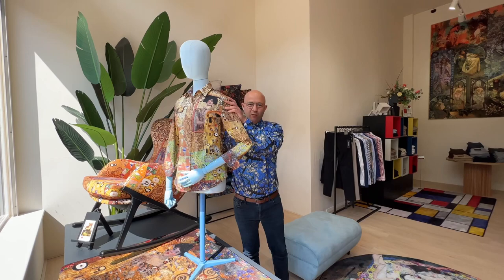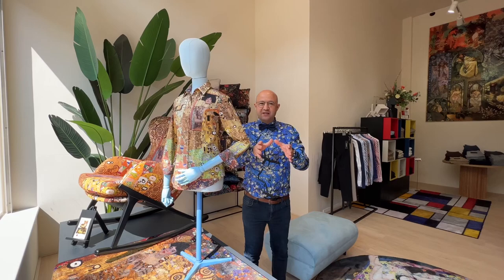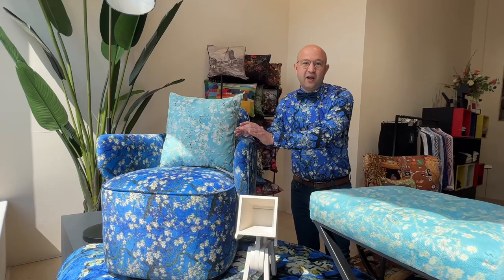How to decorate Wolff Blitz İnterior window with Van Gogh inspired interior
Vincent Willem van Gogh was a Dutch Post-Impressionist painter who posthumously became one of the most famous and influential figures in Western art history. In a decade, he created about 2,100 artworks, including around 860 oil paintings